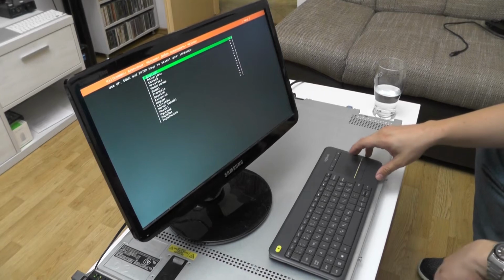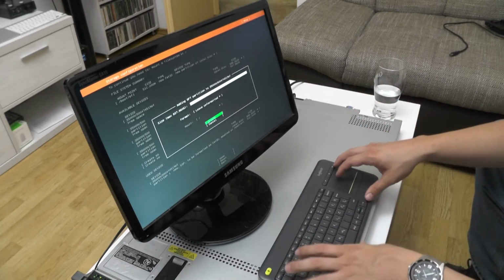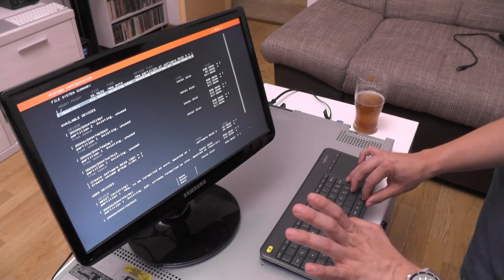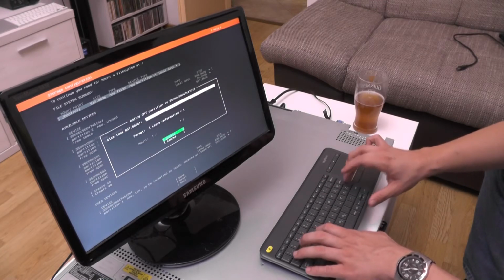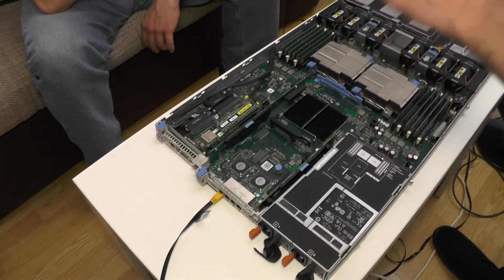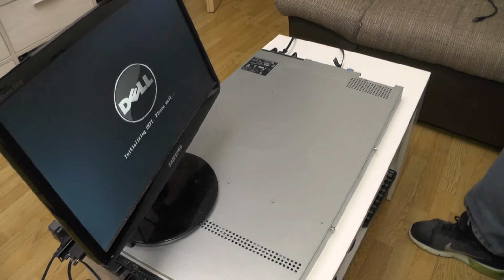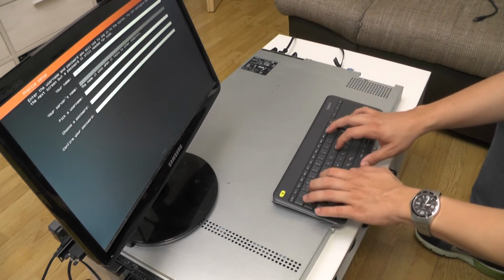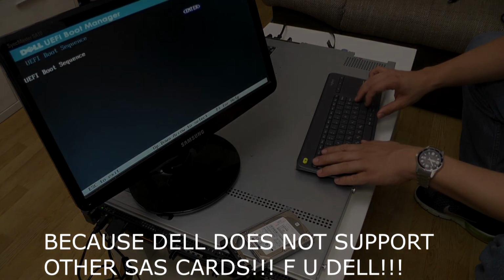Dell R610 server: Adventures in failure (Part2)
So, before I start:

Originally we wanted to record these videos for private use (Vedran is a college professor) only for his students as a demonstration of "how to / what is a sysadmin"  but since we had so much fails (drives, cases, configuration) we decided to share them.
If you wish to learn anything "smart" go to 3rd video.

First two parts are... Well... A failure at best :)

In this video:
- Configuration of UBUNTU
- Software RAID
- Hardware RAID

We actually ended up creating "SOFTWARE RAID5" that was working, however it wasn't since after we simulated removing HDD everything crashed but for some reason we did not record it O_o ...it was an epic fail :)

If you find this useful, you are rich as F**K and want to buy me a beer:

BTC-ME:
1P7drxDQALyJDm8rCVSuhEXkiS5LnYFpRr

ETH-ME
0x21E4cC6BEf890000B1cD52e23F426382d5651B92